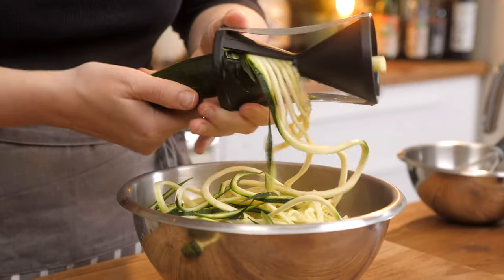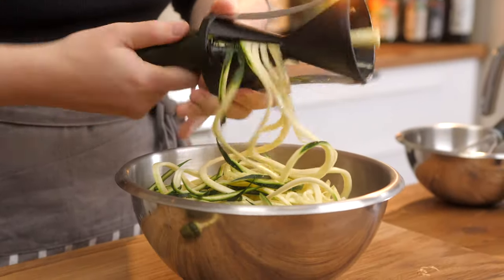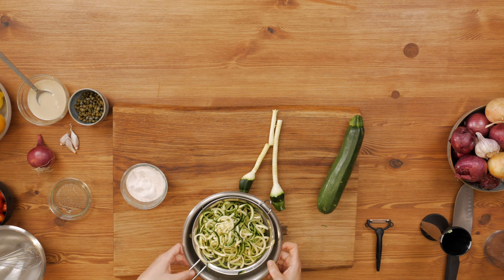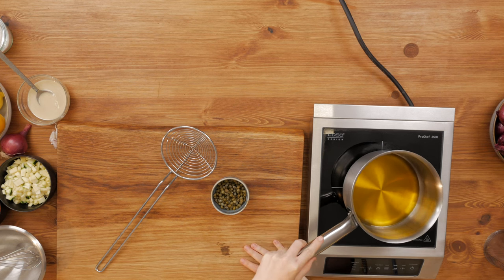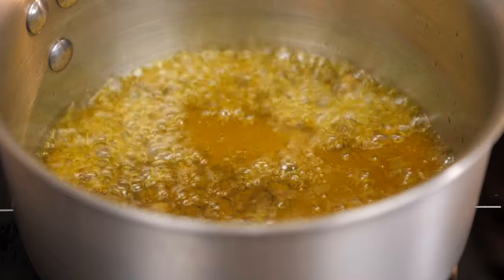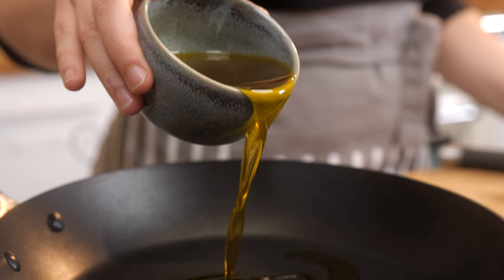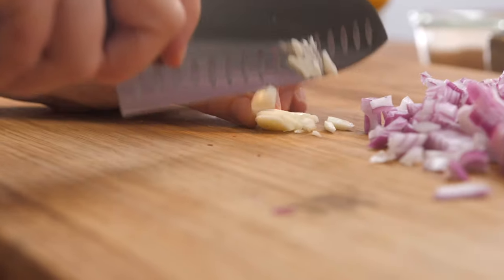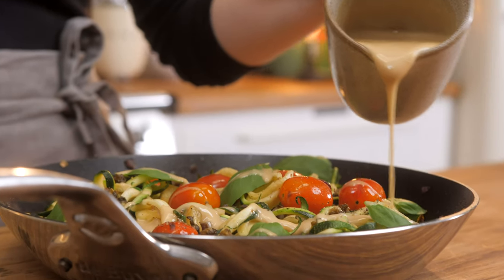Try This Healthy Zucchini Noodles Bowl - Quick and Easy Vegan Lunch Recipe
Welcome to Veecoco - The Vegan Online Cooking School.

Today, you'll learn to prepare a quick and delicious bowl with zucchini noodles - also called zoodles.
Zucchini noodles are super low in calories, so if you are trying to minimize carbs or overall calories, this is your noodle of choice.

You can make them using a spiralizer or simply using a peeler to make thick zucchini pasta.

👩‍🍳 Get 7 days FREE access to 800+ vegan online cooking classes and learn to cook vegan Italian, pastries, Japanese & much more